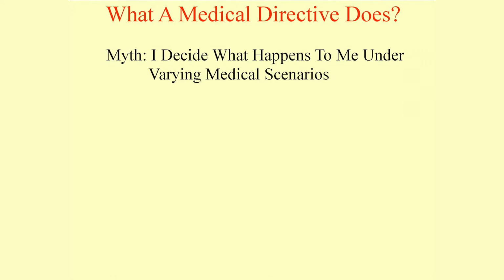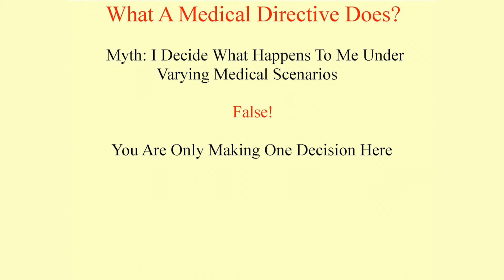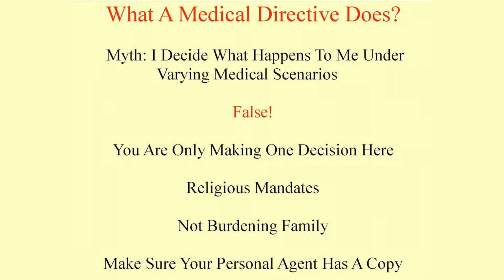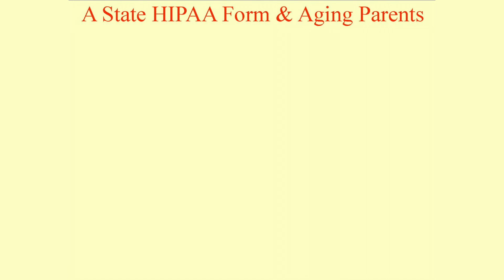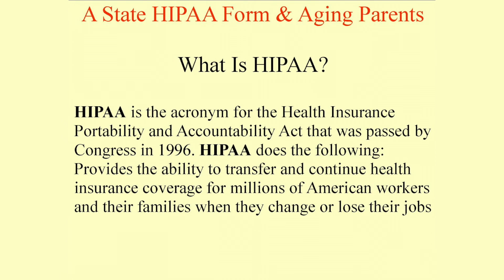Estate Planning Solutions for Families, Course 7: Medical Directives and HIPAA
Course 7 will teach you about 3 areas; a medical directive, the state HIPAA form, and how we applied these to our estate plan. If you have aging parents, you won’t want to miss this session!